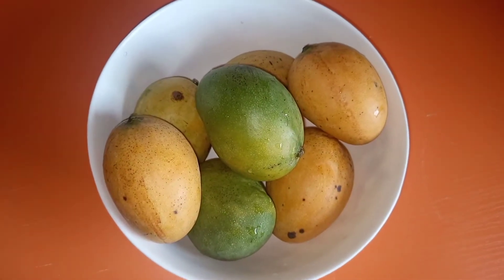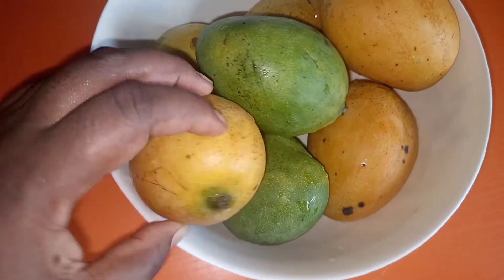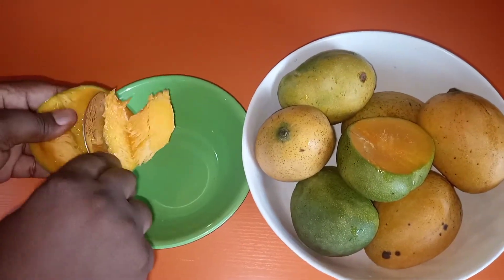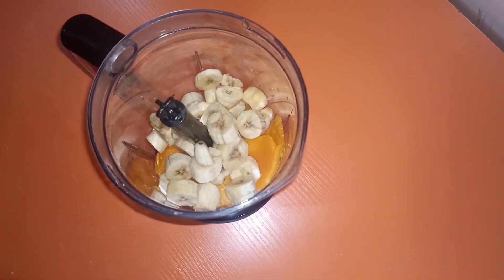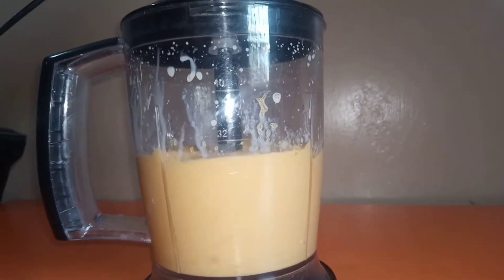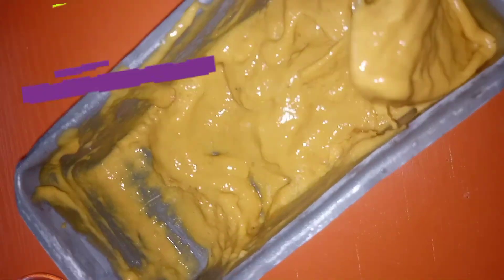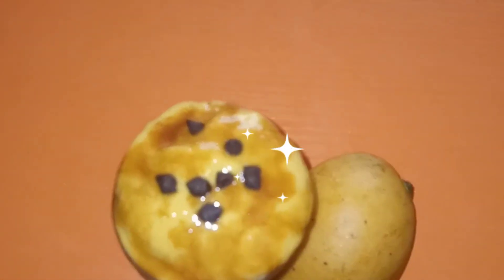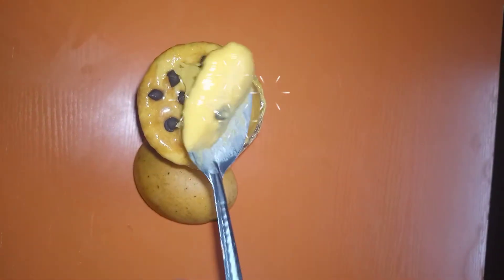How to make Healthy ice cream | Sugar free, No cream No Condensed milk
Make healthy ice cream at home with fresh fruits, this ice cream is so delicious and easy to make, you will love this homemade ice cream because it is simply delicious and healthy.

Make ice cream in lockdown with only 4 ingredients

With few ingredients this banana ice cream is easy and simple to make in a food processor.